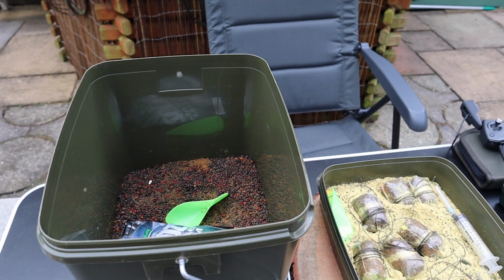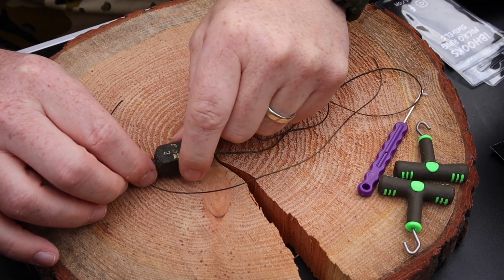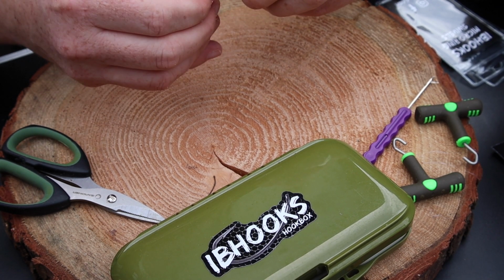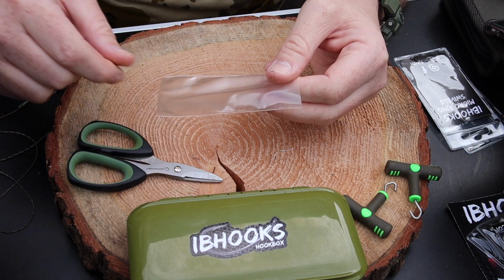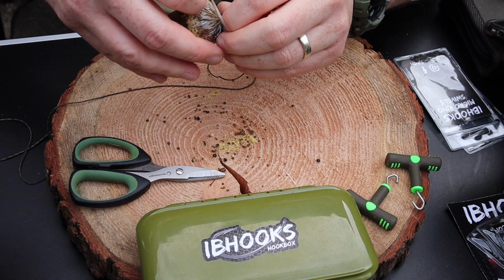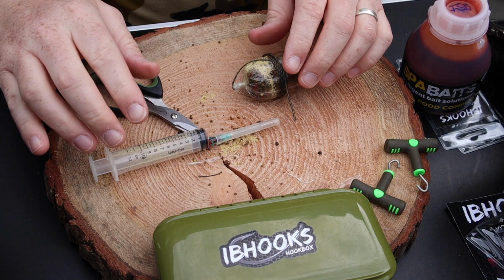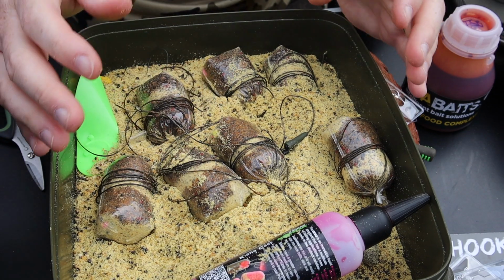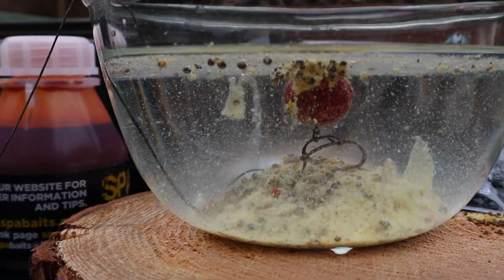Carp Fishing during Covid 19 - Solid bag blog April 2020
April 2020 at home on full lockdown due to the Corona virus - how I spend some of my time when I can't go fishing

How I make my solid bag